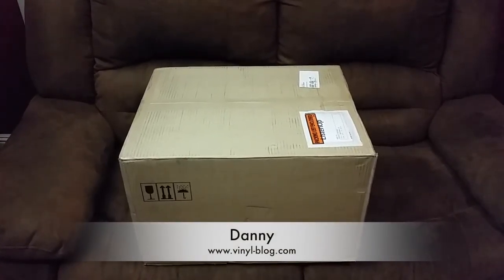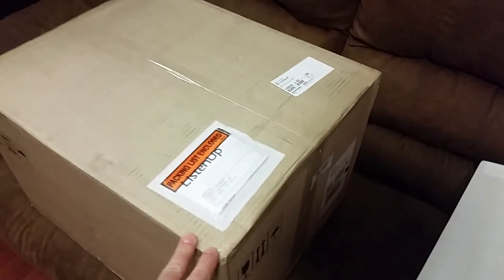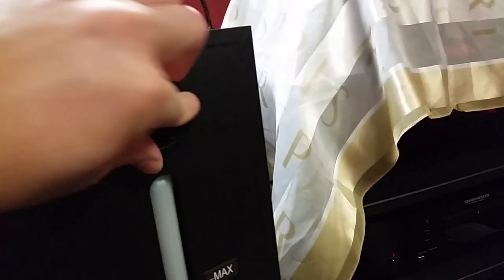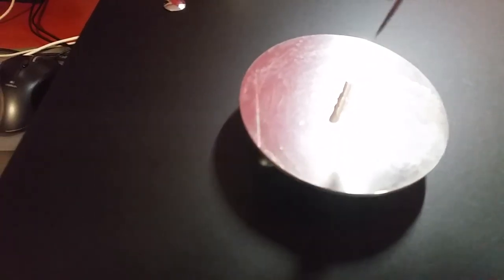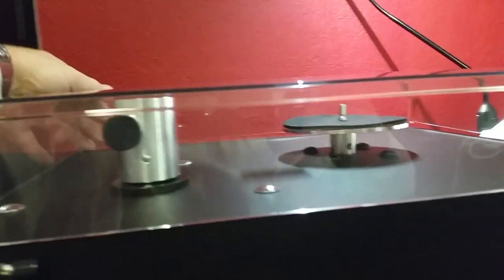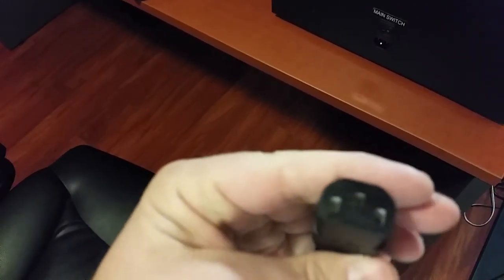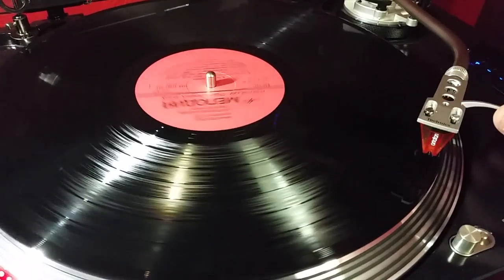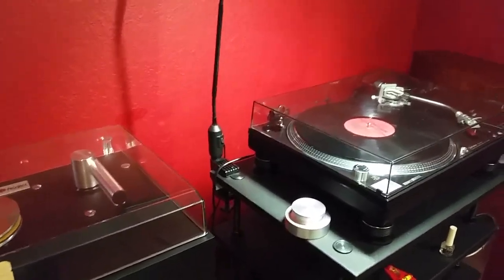Pro-Ject Vinyl Cleaner VC-S unboxing and test clean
unboxes and tests brand new vinyl record cleaning machine Pro-Ject VC-S.
This video uses a Glenn Miller record for demo cleaning, but no composition played in full.